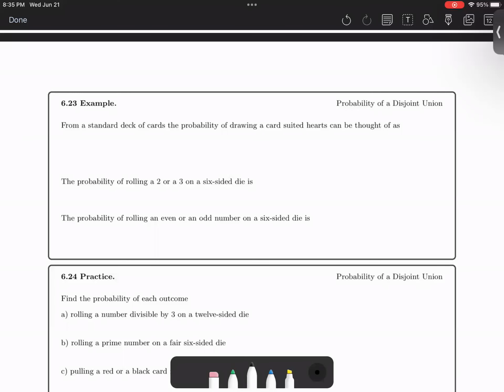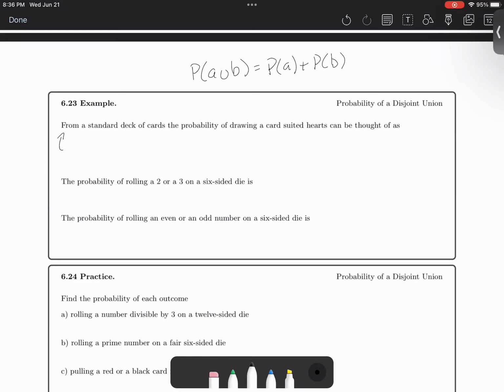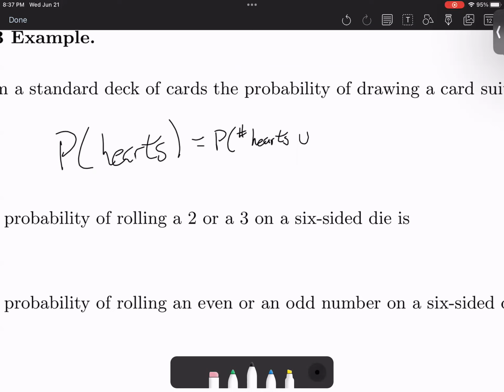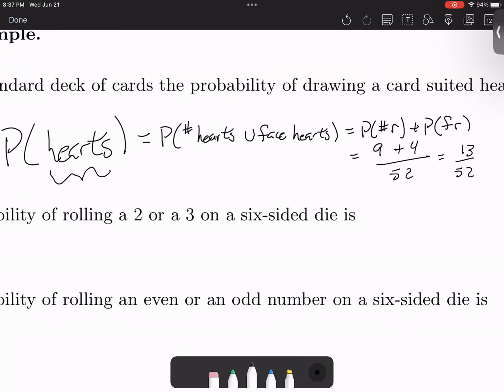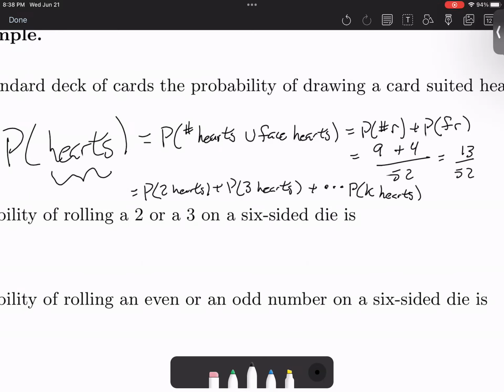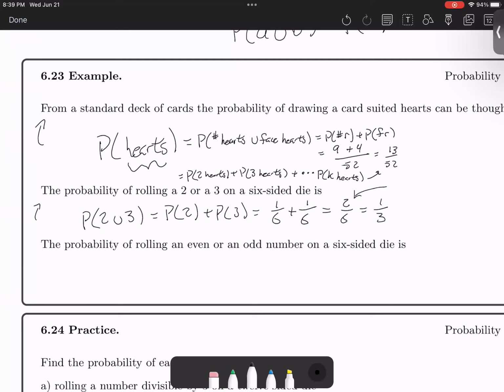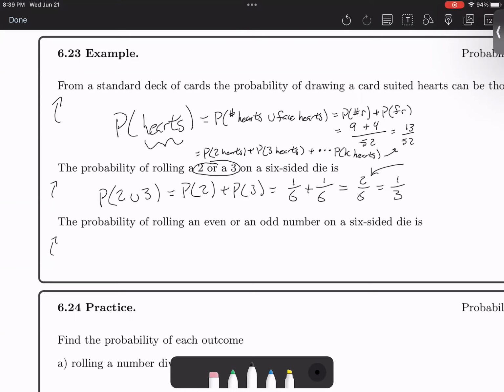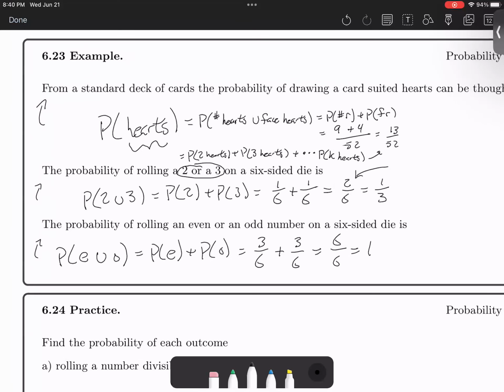Example 7.23 (Probability of a Disjoint Union)